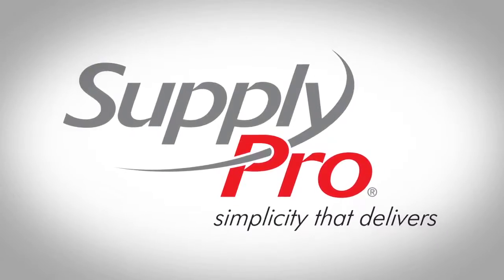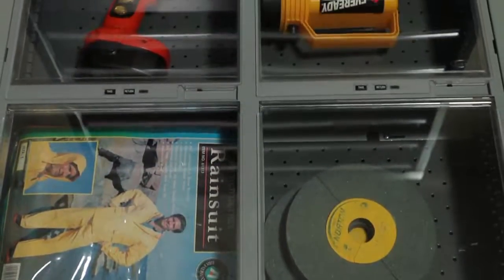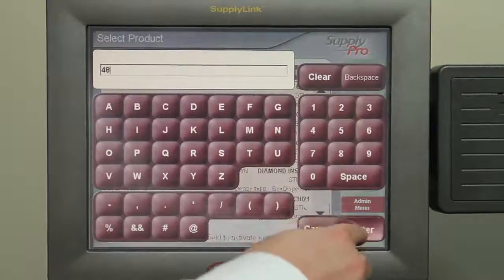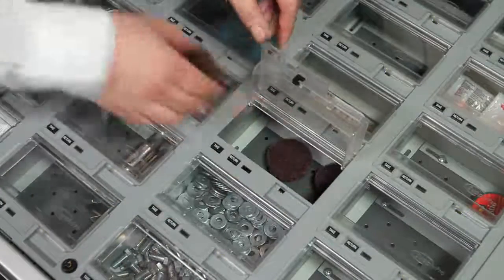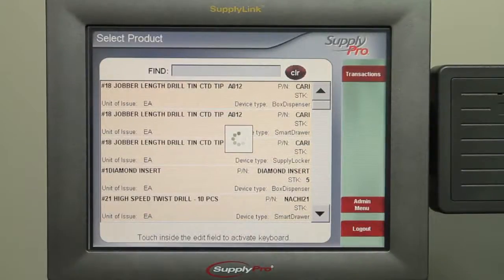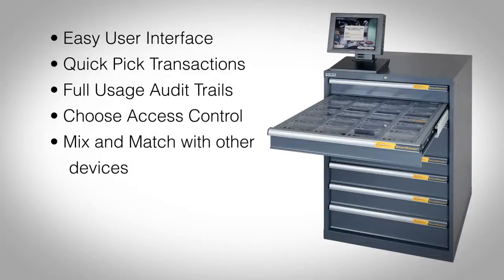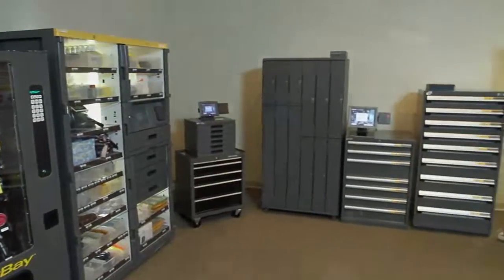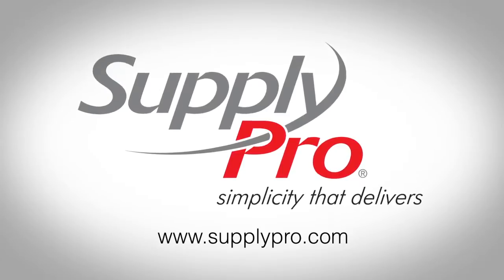Vending solutions from Smart drawer available from ALCA TOOLS